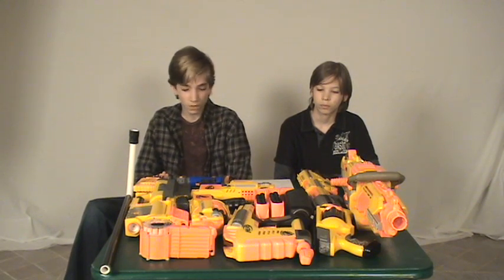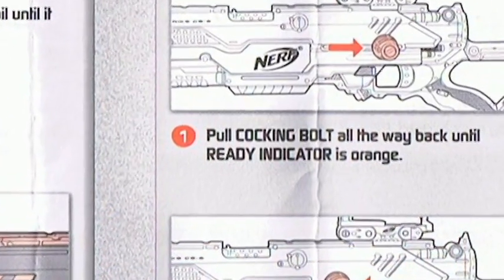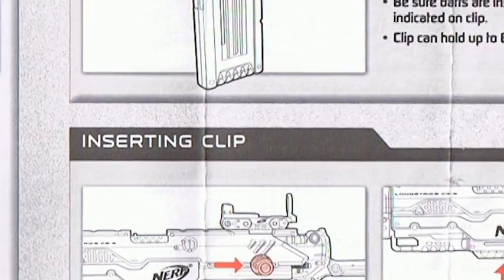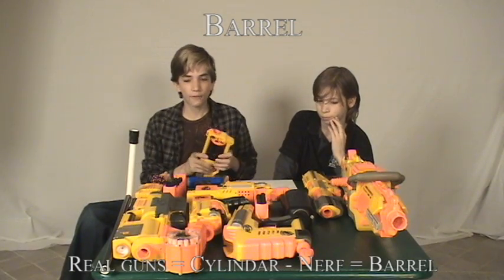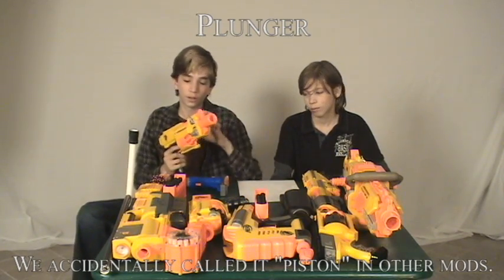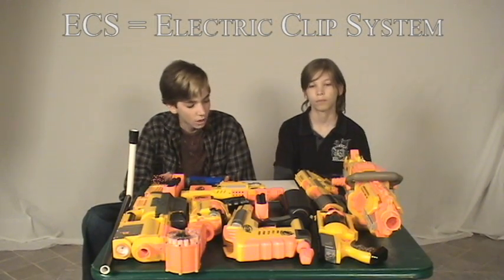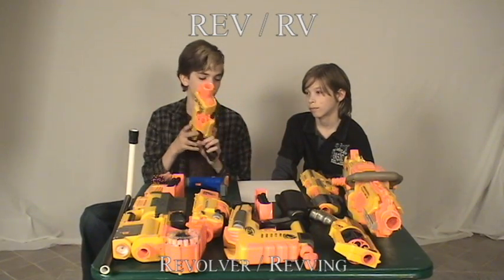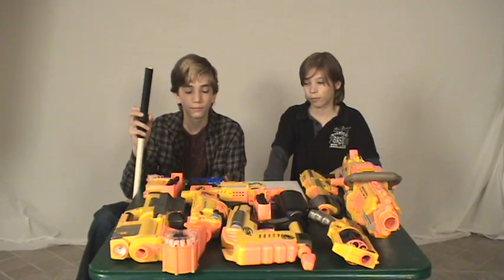Nerf Terminology - Nerf Socom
Adam and Julian clarify some common misconceptions in the Nerf world.

Things we missed:
SOCOM = Special Operations Command
IX = Internal Single fire
EX = External Single fire
SS = Secret Strike
ASV.1 = Air System Vessel (.1 = 1 round capacity)

Also included:
Clips vs. Magazines
Barrel vs. Cylinder

We're social!